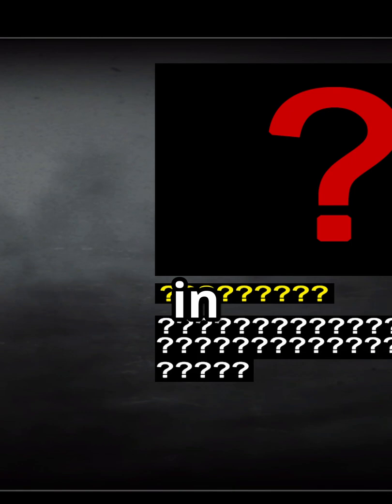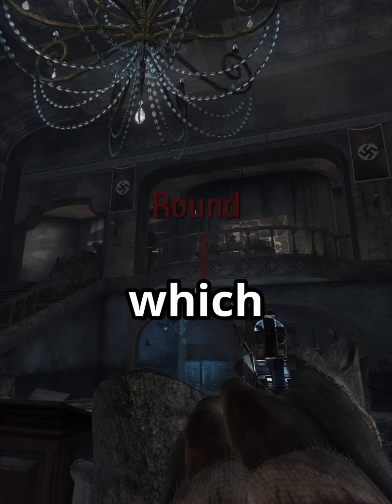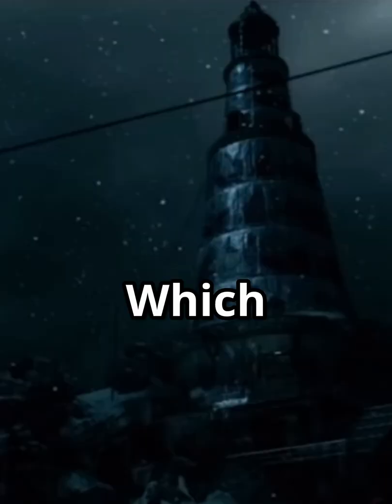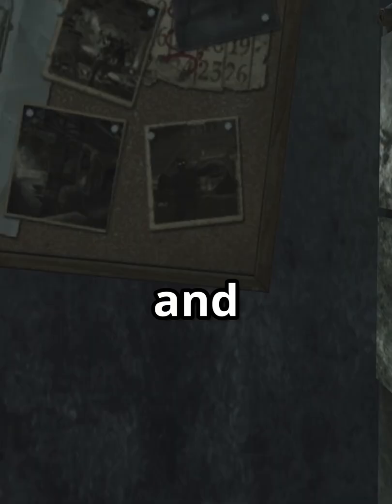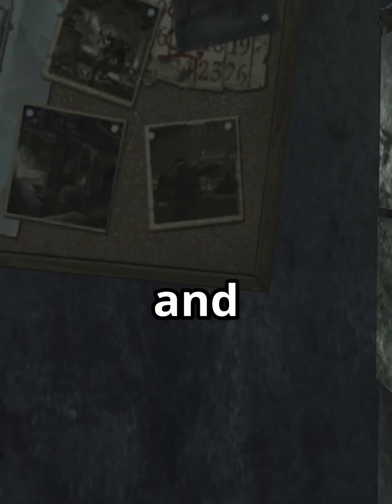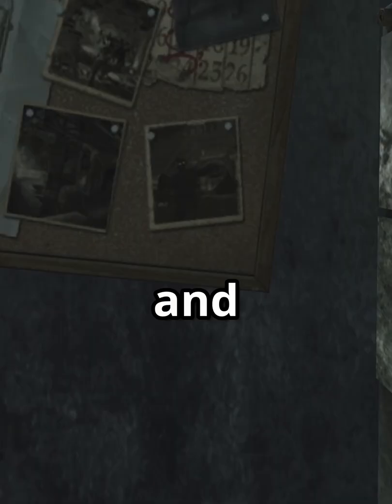The Secret 4th DLC in WaW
This short video explores the secret fourth DLC map pack for Call of Duty World at War, which was cut.